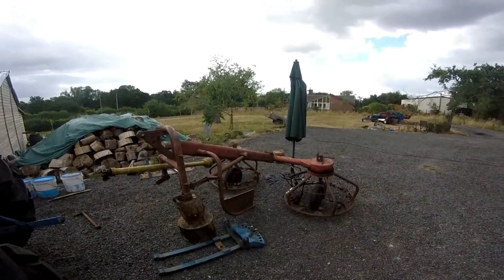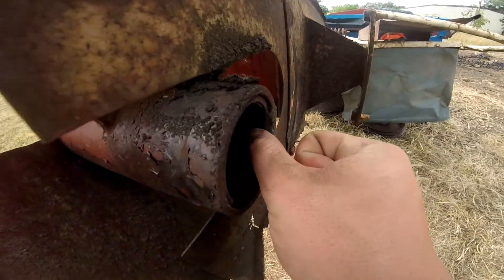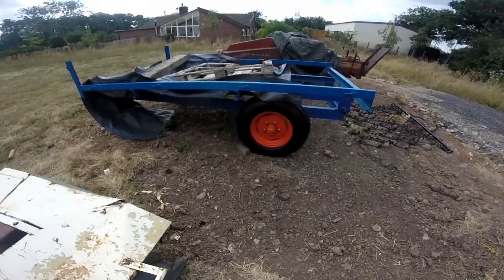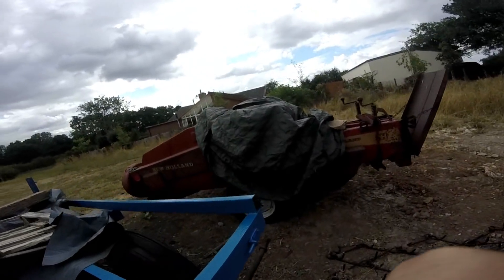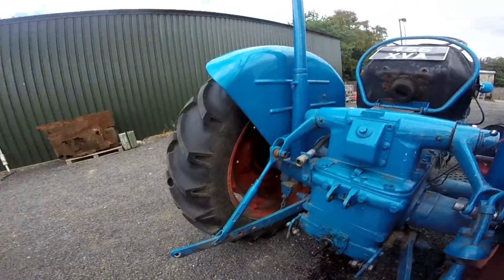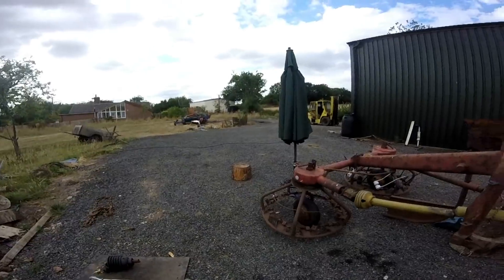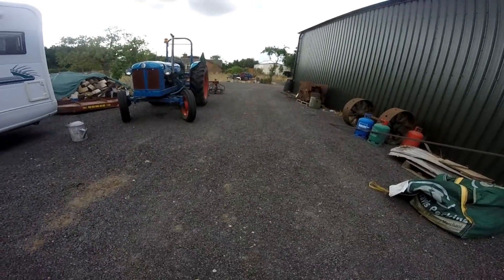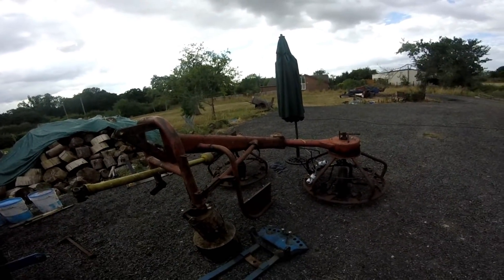Looking at my new kit